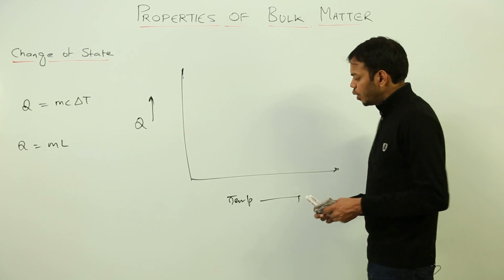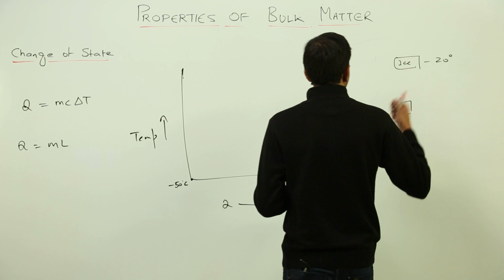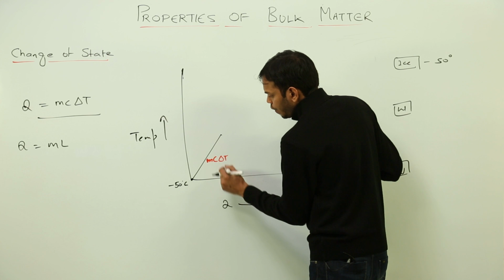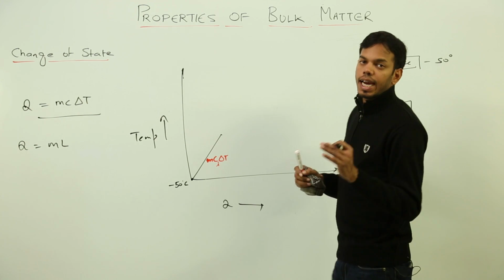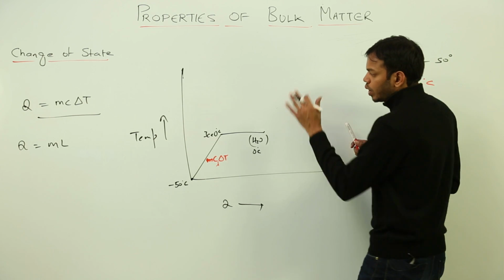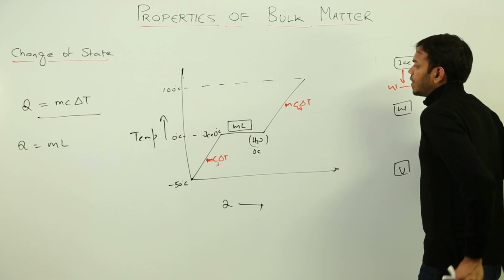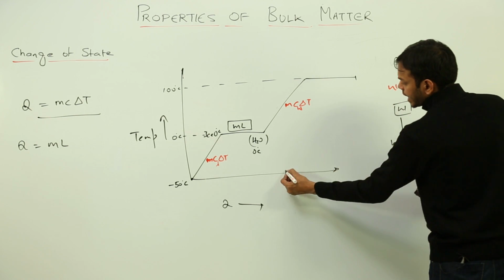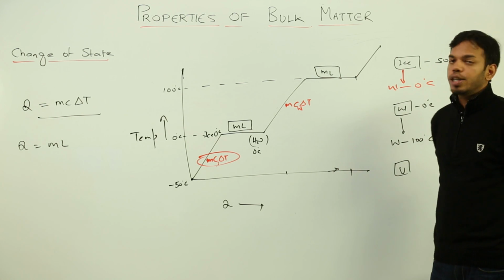Best Free Topic l Class 11th I Physics I CBSE I Chapter 7 I Properties of Bulk matter l L31